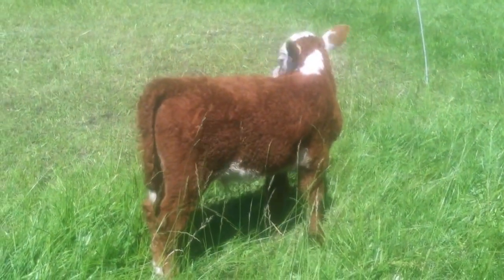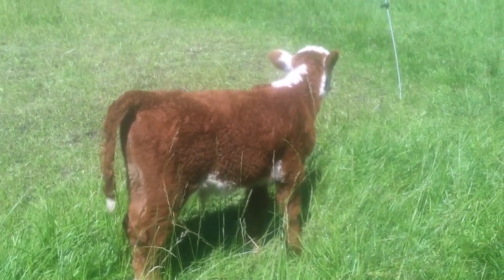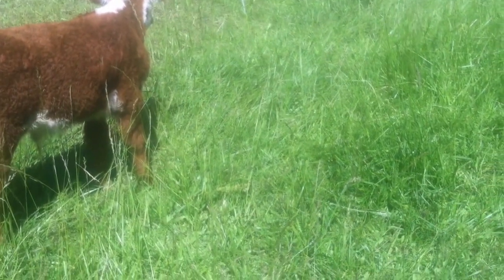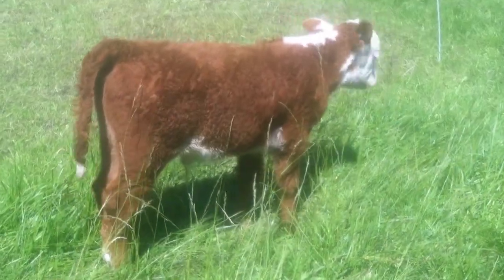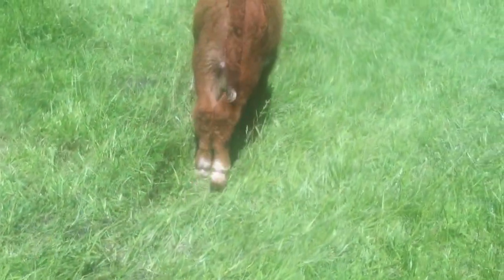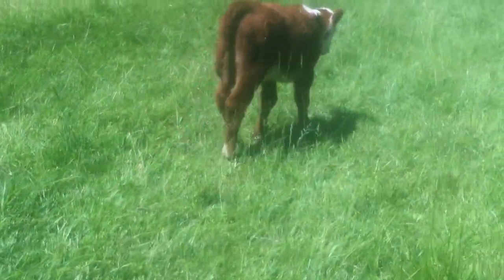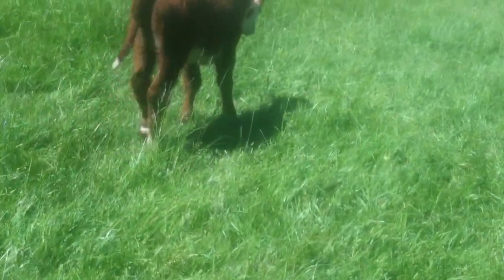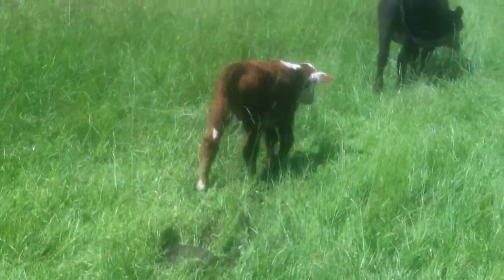Treating a Dying Calf with Vitamin C at Helios Farms--Part 2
The calf's symptoms have been suppressed by vitamin C. He is not out of the woods yet, but he is not down. If I had found him later that day, he would probably have been bloated and dead. Once they lay flat on their side for long, the bloat starts in their rumen and that's the end if you aren't around to help.